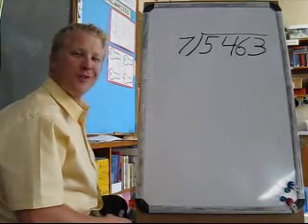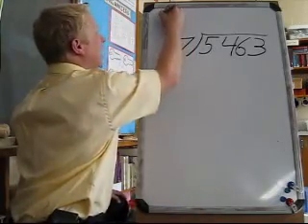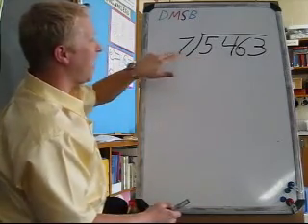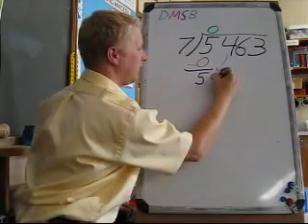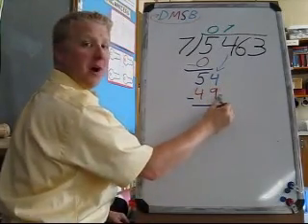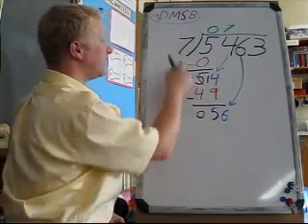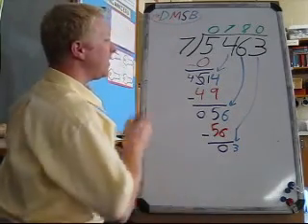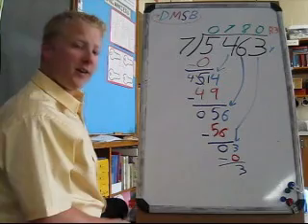Long Division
A step by step instruction on Long Division